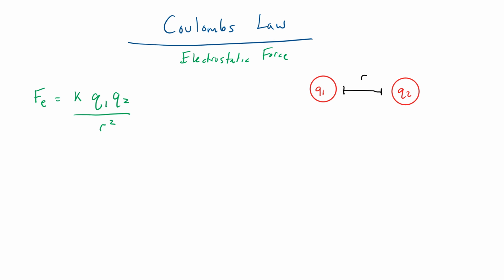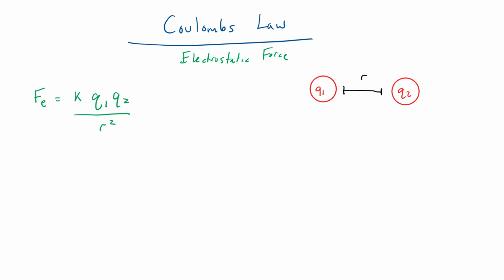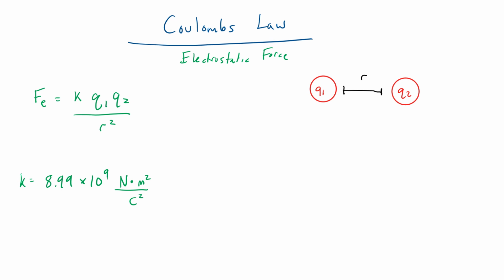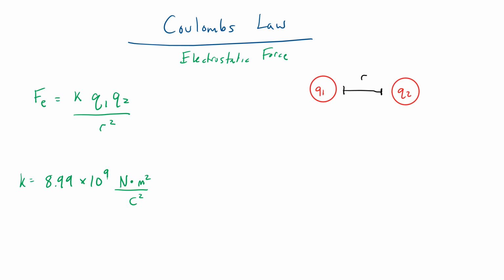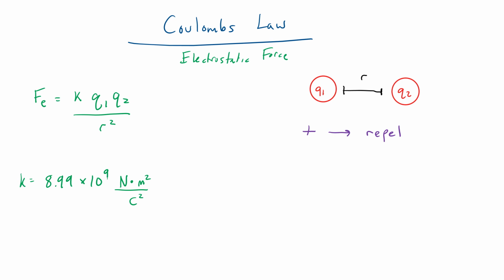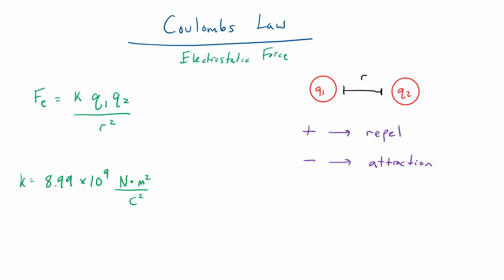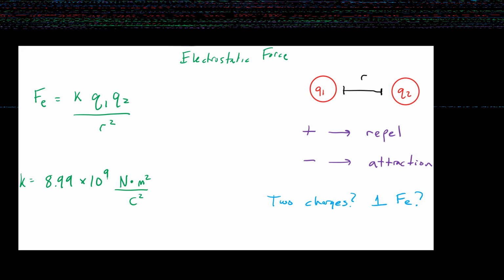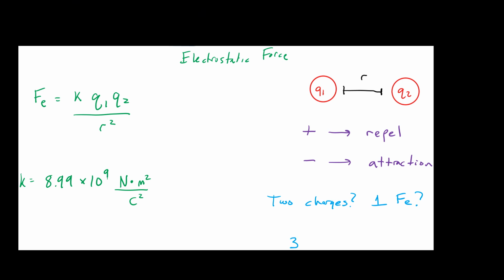Coulombs Law Notes